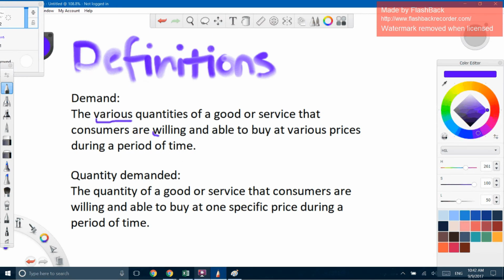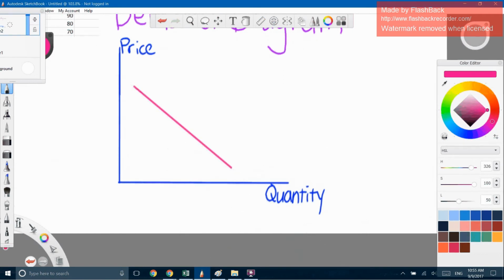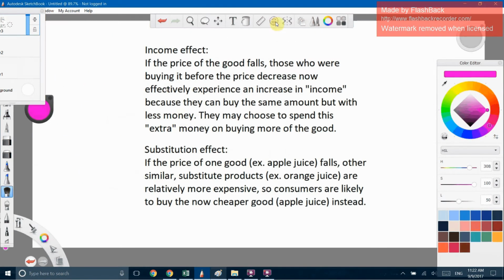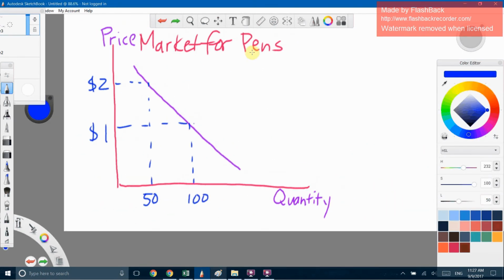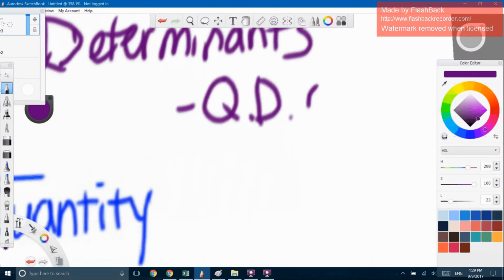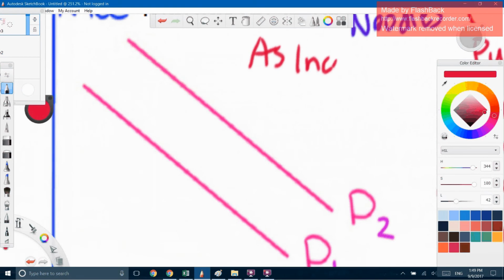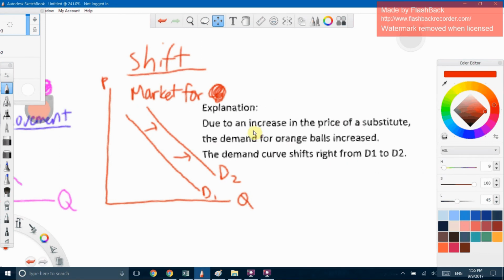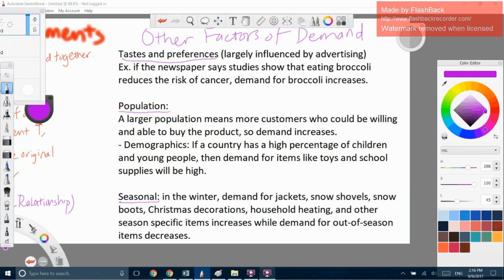IB Economics: What is Demand?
Basics of demand for IB Economics. This is my first time doing video editing, and I apologize for the watermark. Hope this video is informative!

It's all of our SL economics notes condensed and compiled